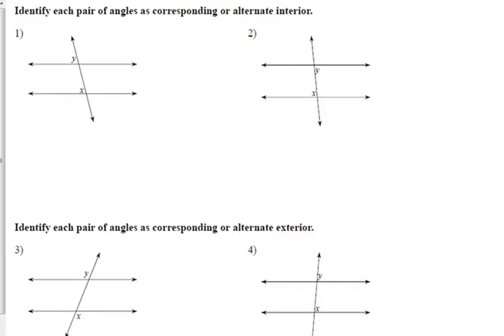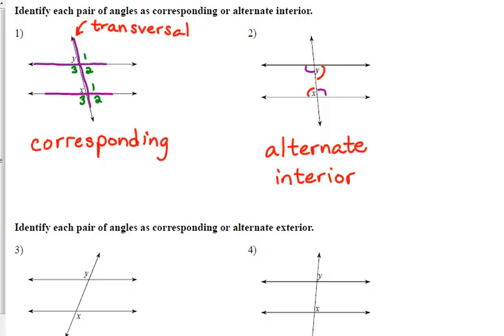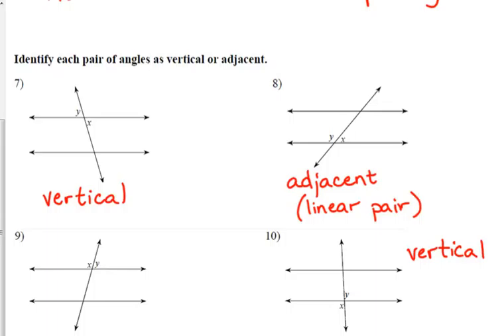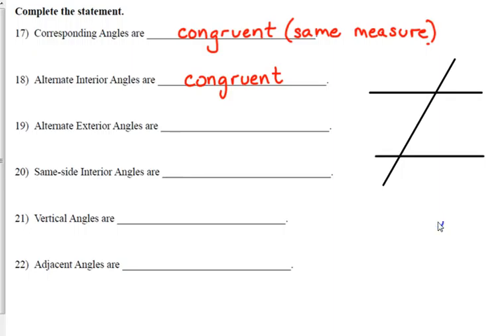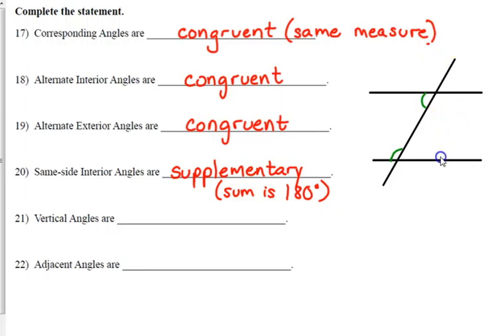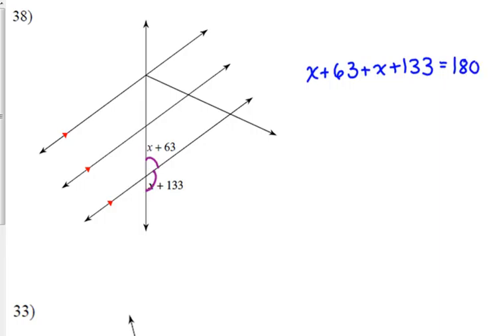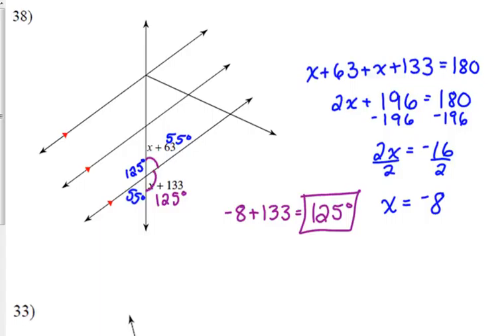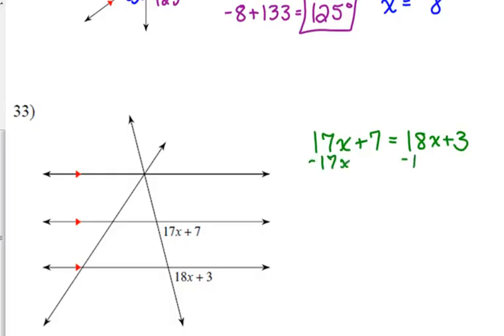Day 25 Lesson~Properties of Parallel Lines